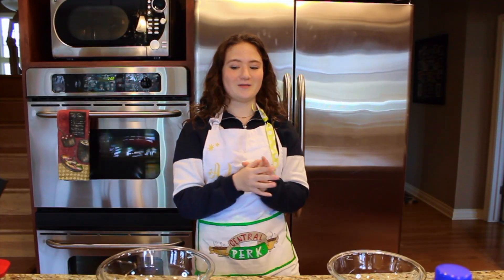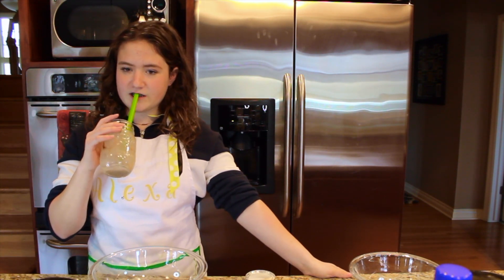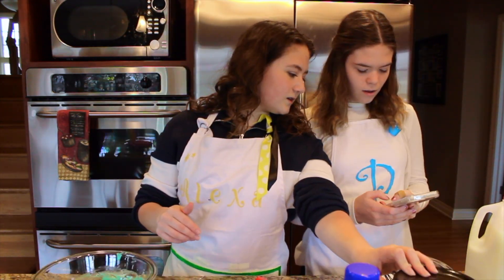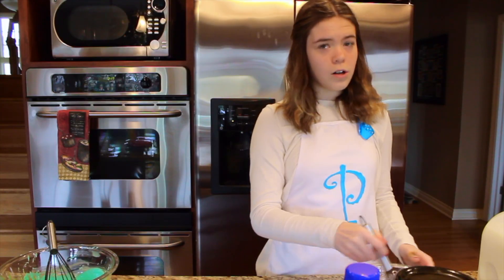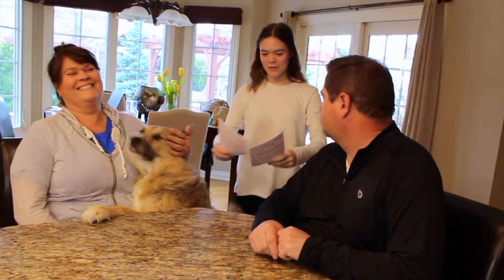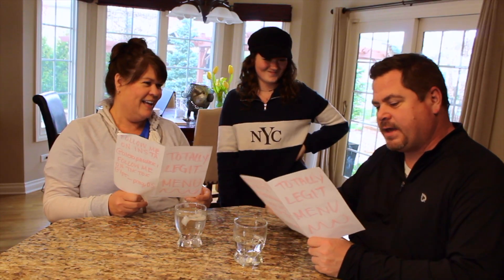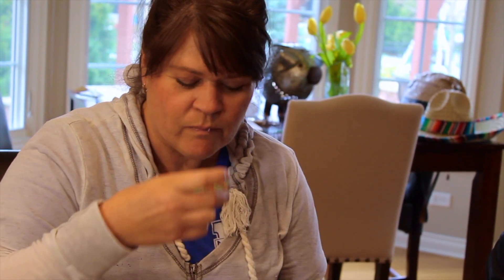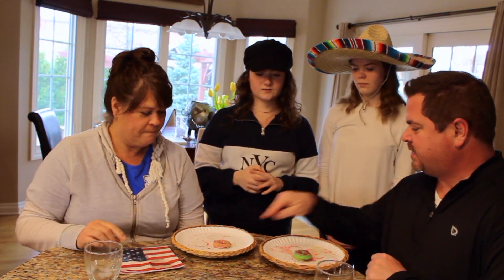Cooking in Quarantine Ep 1: Clueless Donut Making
Hello everyone!  Quarantine has been getting a little boring lately so I decided to film a fun video.  In today's video, my sister guest stars as we make donuts without knowing the measurements to a recipe.  We have a donut maker we had previously never used and wanted to see what we could do.  At the end of the video, we put on a little restaurant skit and had my parents taste which one was better.

 We were both going a little stir crazy so the chaotic energy in this video is high.  Up until now I have only uploaded vlogs, which aren't my favorite videos.  If you know me, I film crazy videos like this all the time, and this is what I enjoy doing the most.  I also enjoy editing videos like this the most because I get to have fun playing around with effects and such. Hope you all enjoy this video!

Also, as you may notice in th title, it says Episode 1; therefore, there will be more videos like this and I'm thinking of making these type of Quarantine videos a series on my channel.  What do you guys think, should I continue with videos like this?

Hey Guys! I'm Alexa.  I like hanging out with my friends, making videos, doing gymnastics, crafting/ drawing, being involved in musicals, and traveling.  My channel is a positive space where I can share all my adventures with the world. Hope you enjoy them as much as I do!  Have a happy and wonderful day! :) :)